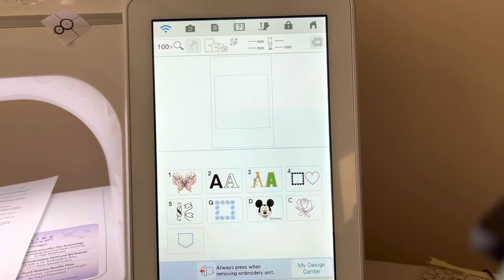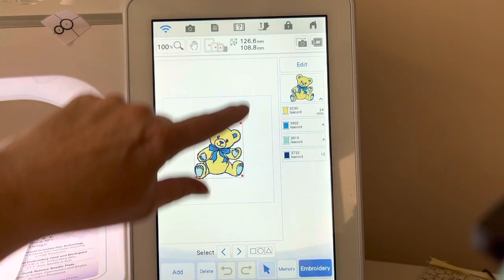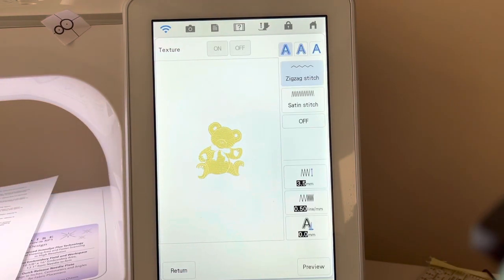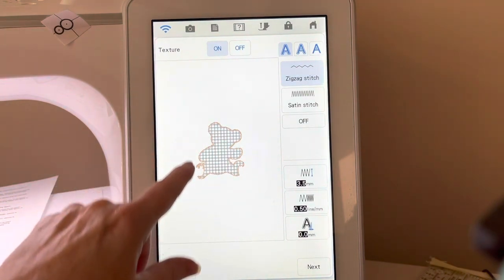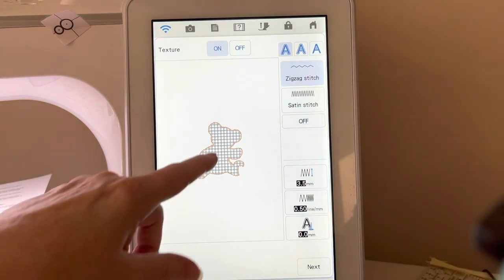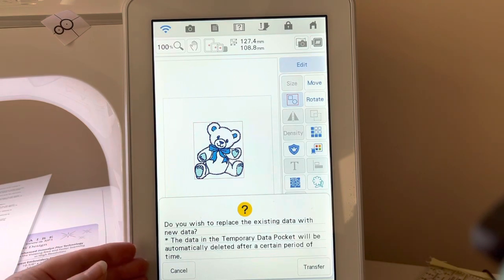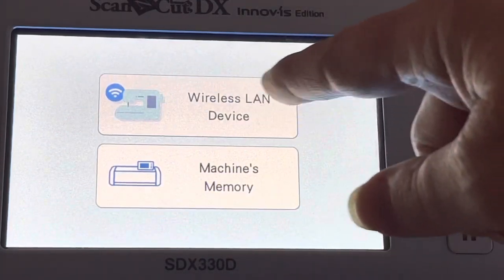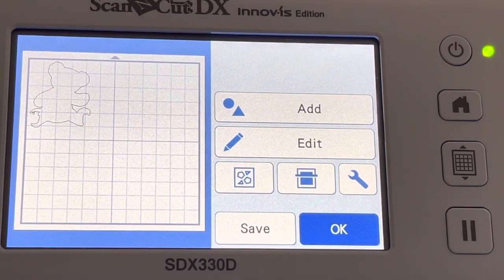Send your Enhanced Applique Design Wirelessly to ScanNCut SDX 330D - Lesson 2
This video shows you how to take a regular embroidery design and convert it to an Applique using the Enhanced Applique Patch feature when you purchase a Brother ScanNCut SDX 300 Series Machine.  I own the ScanNCut SDX 330D.